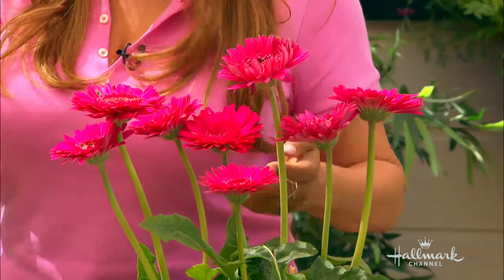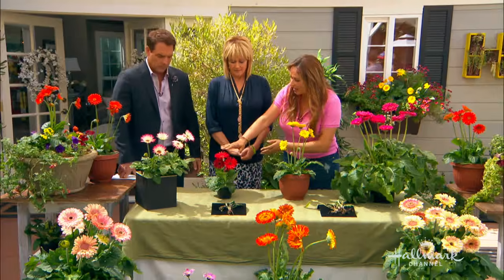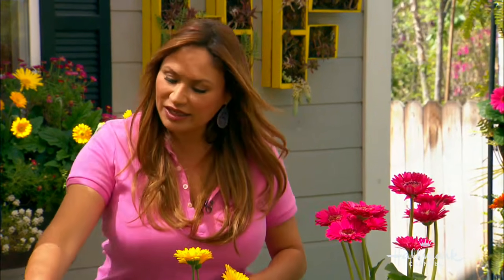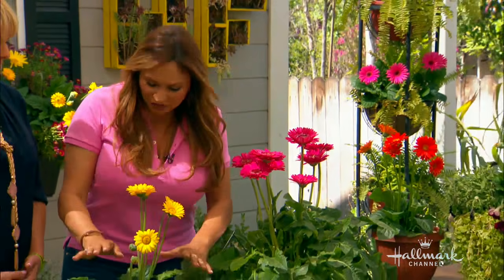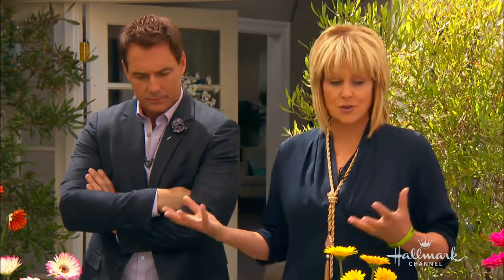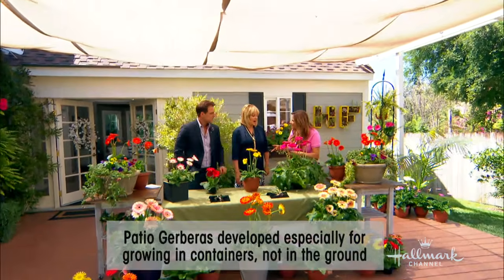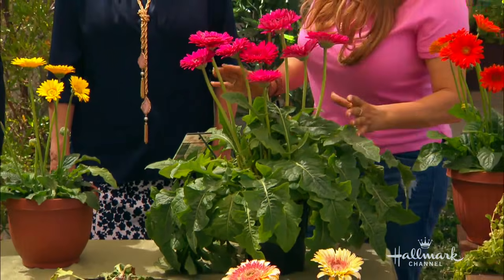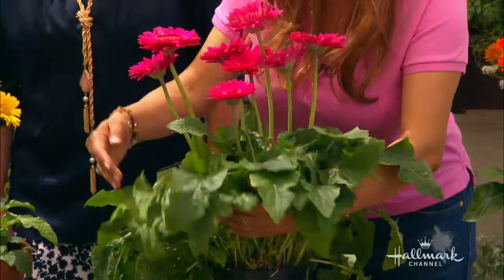Home & Garden - Gerbera Daisies 101 with Shirley Bovshow - Hallmark Channel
Shirley Bovshow is in the garden giving you lessons on how to grow Gerbera Daisies, which is the fifth most popular cut flower in the world. She describes it as a happy flower, because the colors are so vibrant. The smaller daisies can be planted indoors and the larger ones placed outside. The flowers have a long flowering period between spring and first frost.